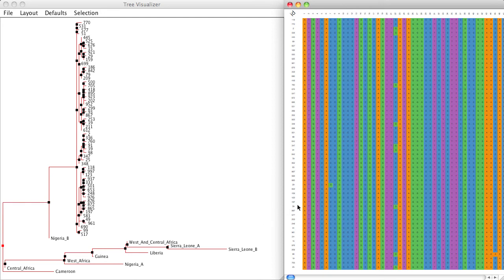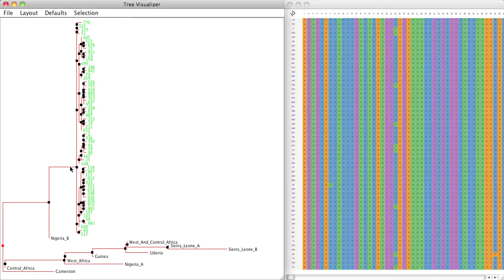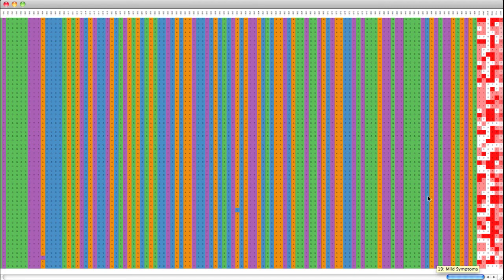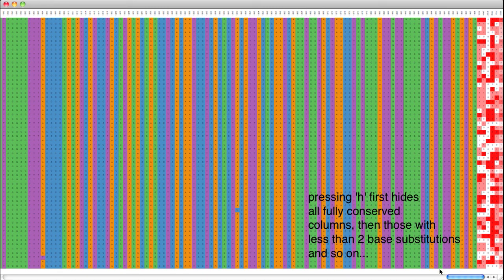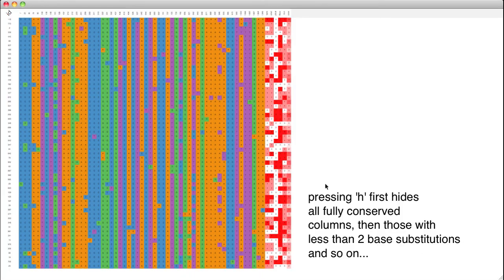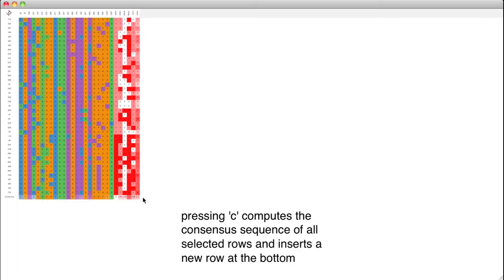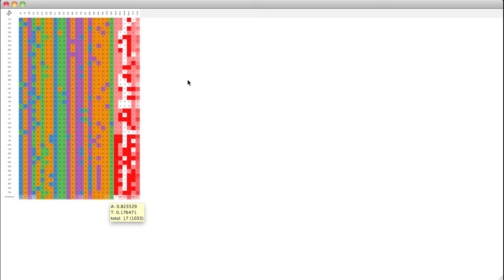IEEE VAST Mini Challenge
This video shows our approach to solve the IEEE VAST Mini Challenge 2010. for a description of the challenge and the tasks.